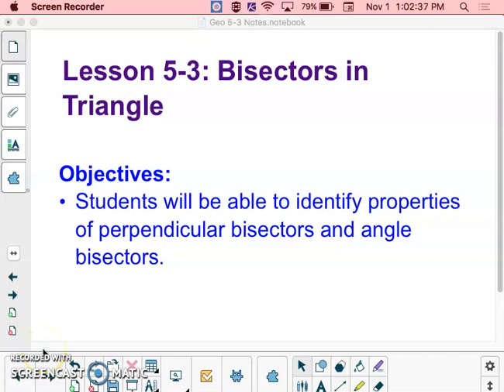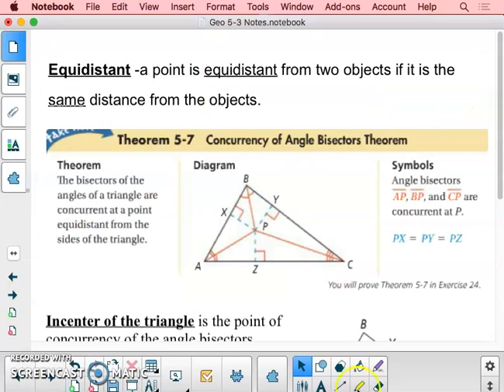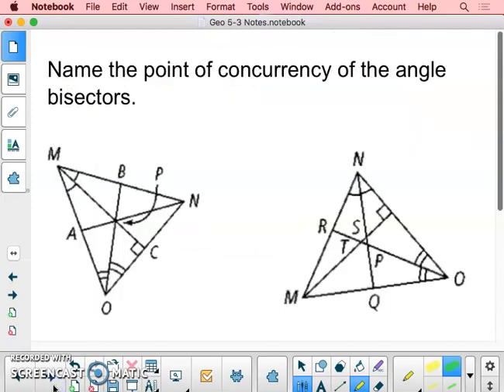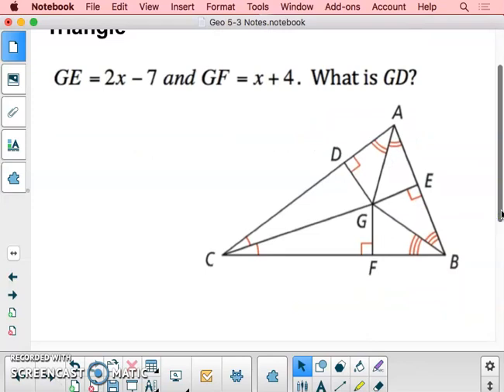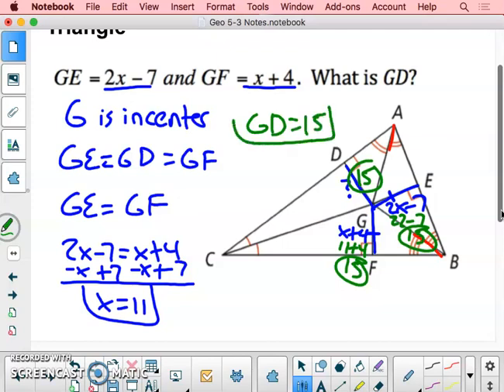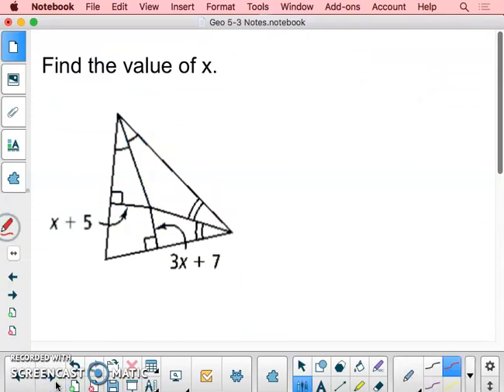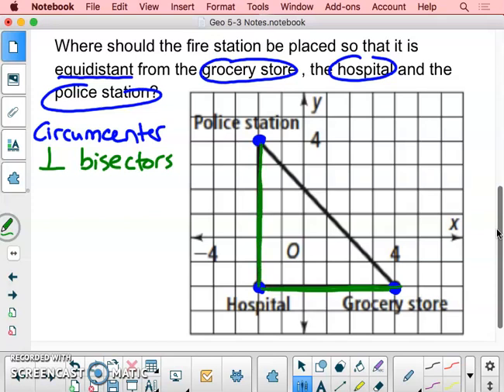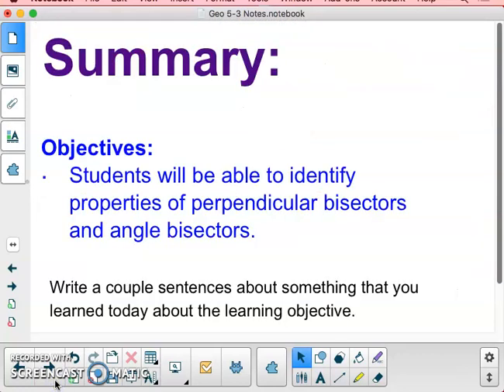Geo 5-3B Notes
Incenters of Triangles